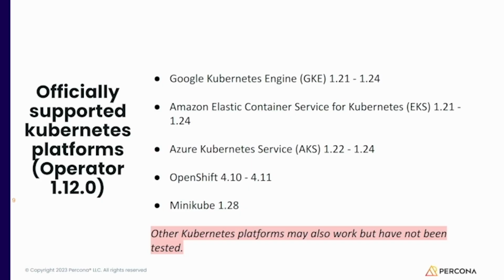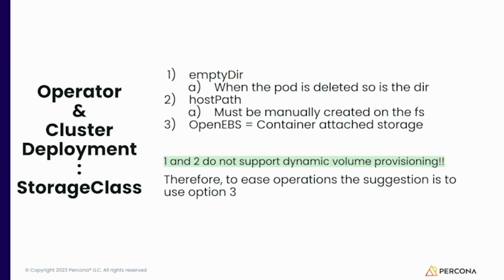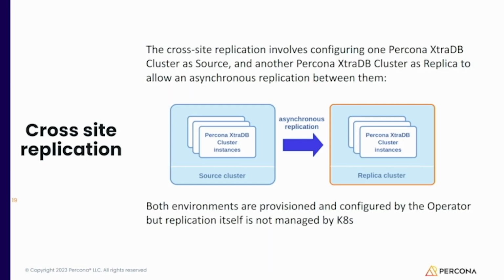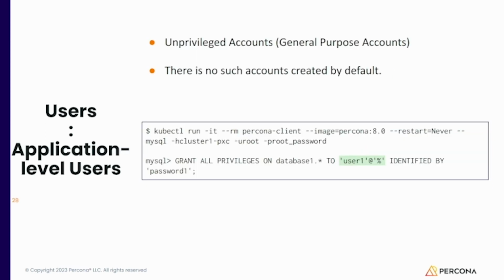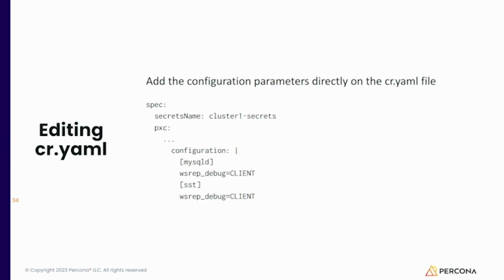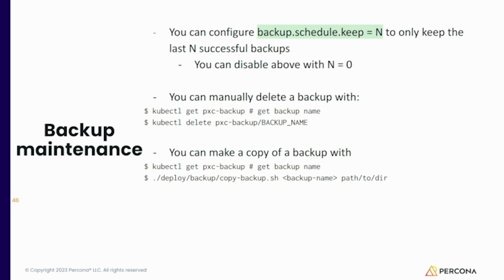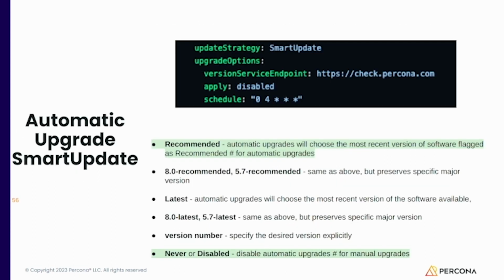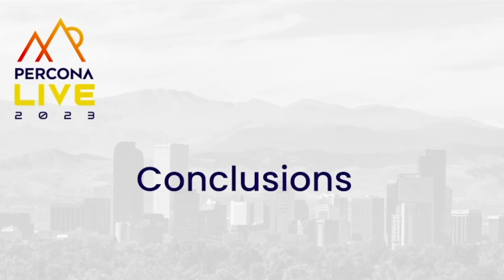PXC Operator: What to Know to be Successful! — Carlos Tutte, Percona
In the past years, application deployment in the cloud has been growing exponentially and one of the most popular technologies for deployments is Kubernetes.

Kubernetes allows for easy management, automation and fast deployment of any solution. Because of that, we released the Percona operator based on PXC (Percona XtraDB Cluster), which simplifies deploying a PXC cluster with extra tooling.

Join us on this talk to learn more about what you need to know to be successful when using the Percona operator based on PXC and good practices for:

* Cluster operations and deployment
* Load balancing
* MySQL configuration
* Monitoring
* Encryption
* Maintenance and Upgrade
* Debug and troubleshooting